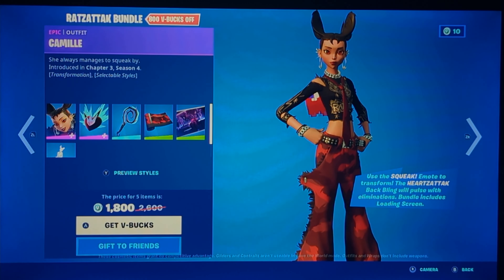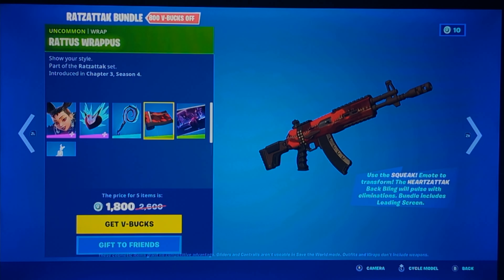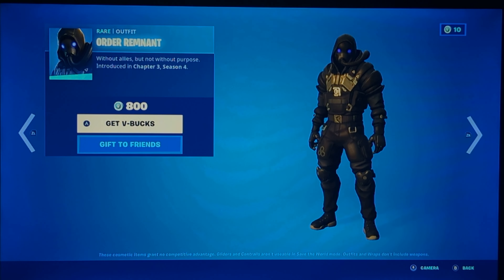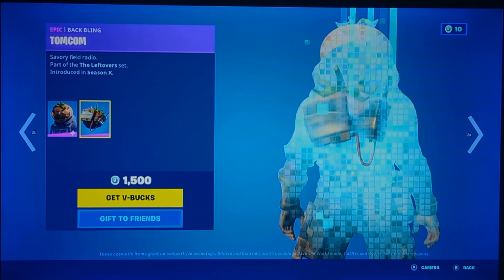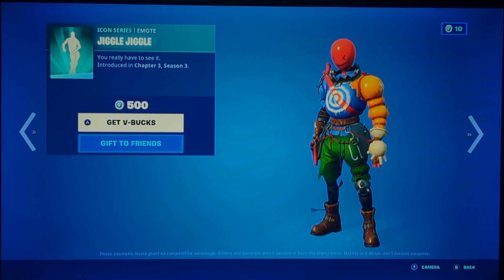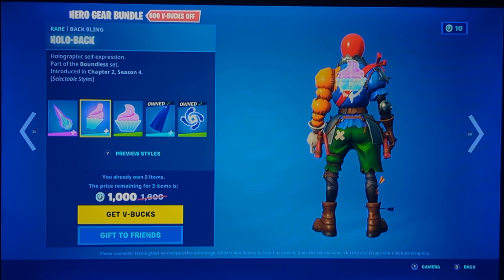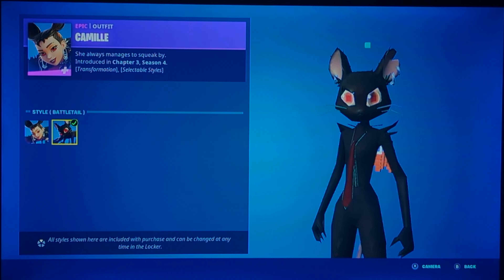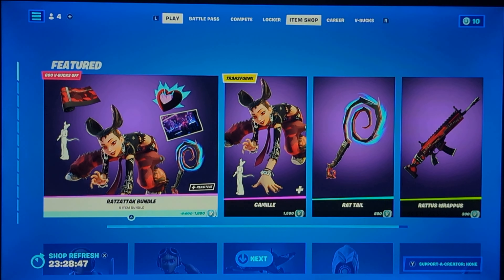The Ratzattak bundle is finally here Thu Nov 17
honestly this item shop is really good, several things came back and obviously one thing finally came which is personally surprisingly way better than I thought at first I thought a little that it wouldn't be that good of an item shop, but surprisingly it is genuinely really good from the fact that a decent amount of bundles came back, the new bundle looks really good and I kind of want to get it with one or two downsides and a couple other things down below but still this is really good, but besides from that this item shop is way better than I thought at first I thought it was kind of going to be the same thing as any other one we have kind of been getting but this is surprisingly really good most things in the shop are really worth buying which doesn't really happen then often so if you want to buy something this is the shop to do it in